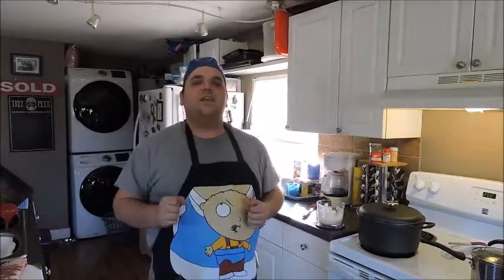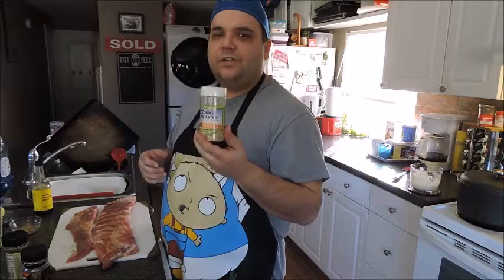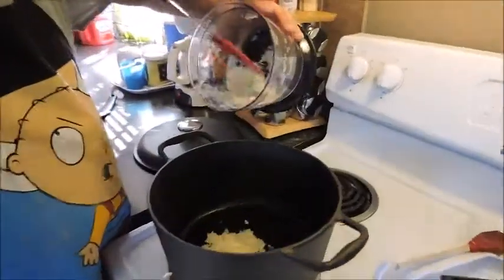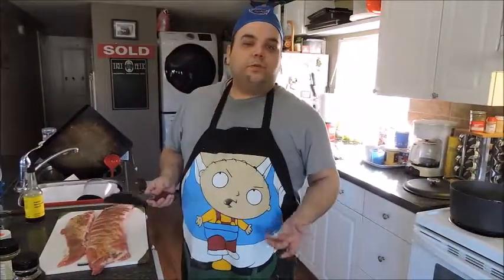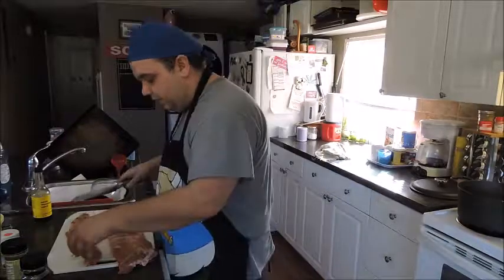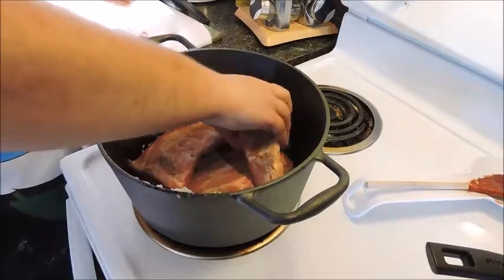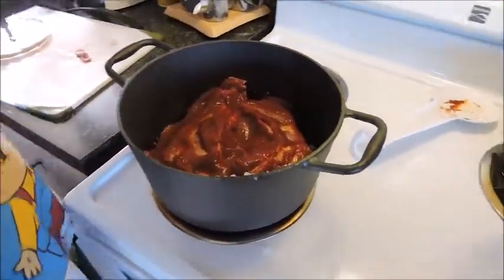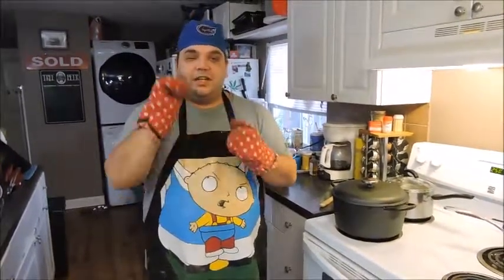Dutch oven ribs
250 oven
rack of ribs
seasonings
BBQ Sauce
Onions